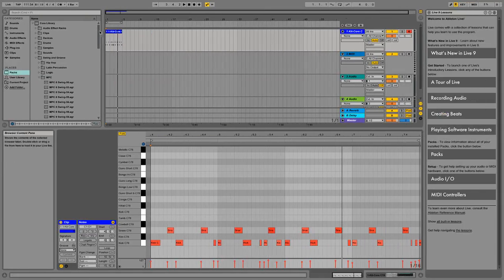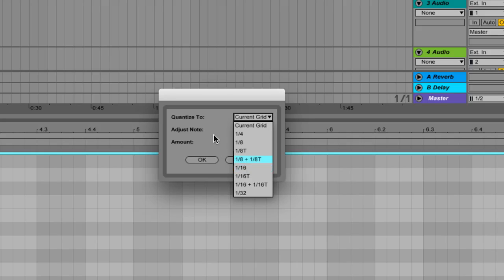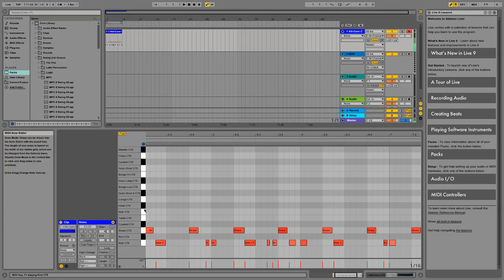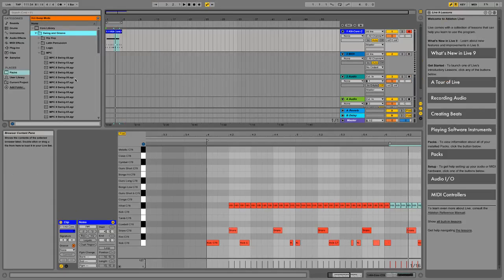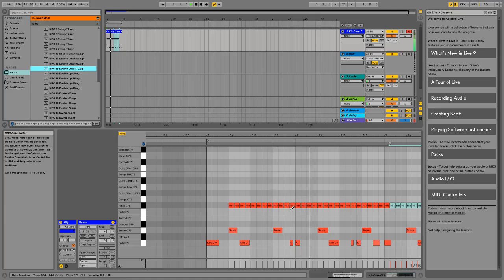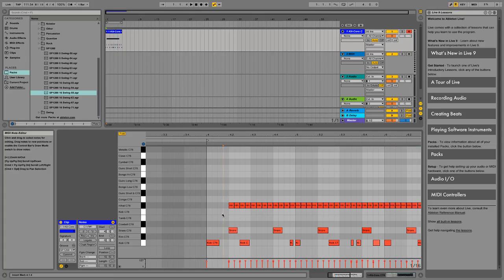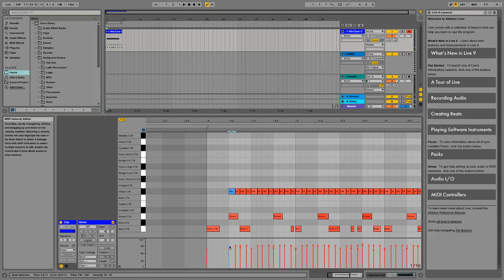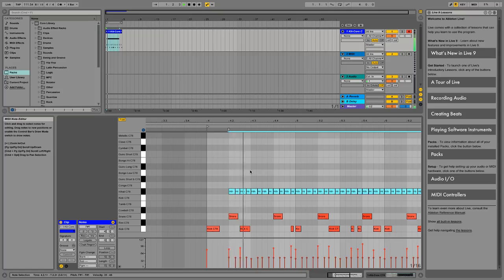Ableton Tips - Quantise MIDI Parts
How to fix timing erros on MIDI parts, and how to use the groove pool to make your MIDI parts swing...